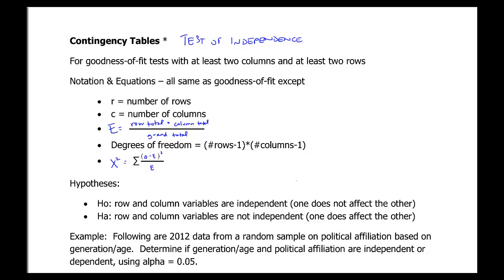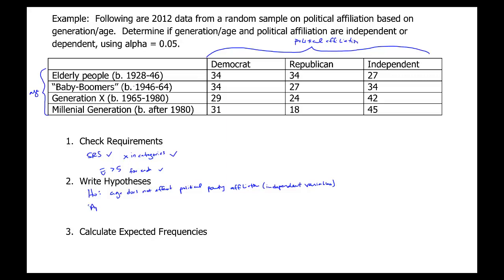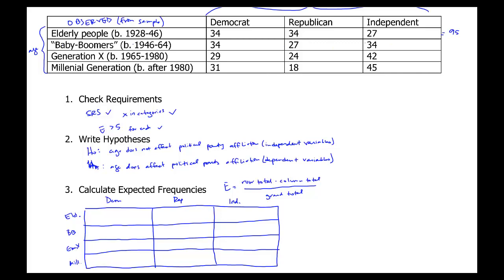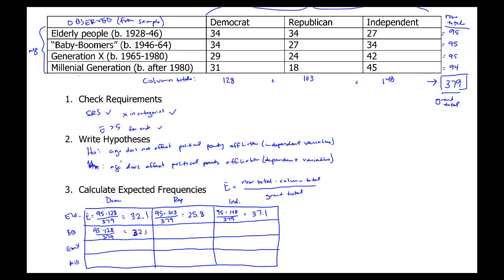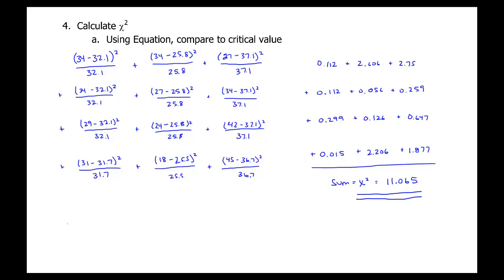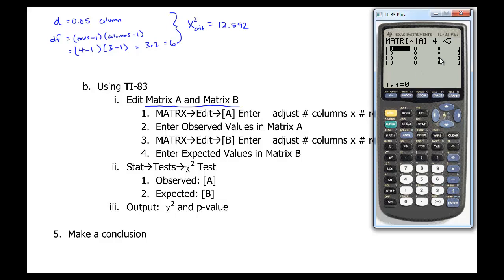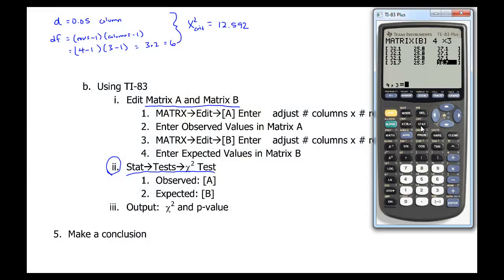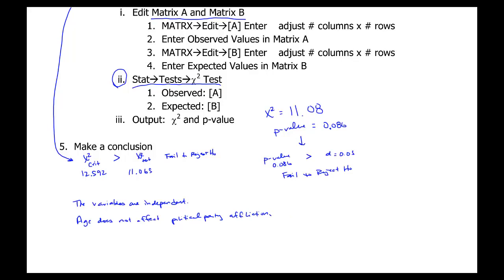Test of Independence (Contingency Tables)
chi-squared test of independence
calculating expected values
using MATRX function in calculator
TI-83 Chi-Squared test with matrices